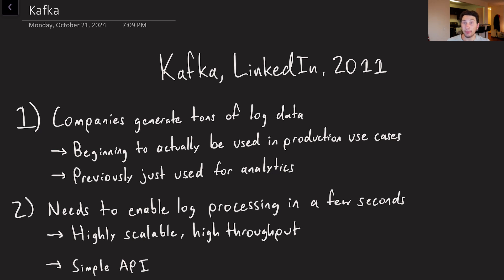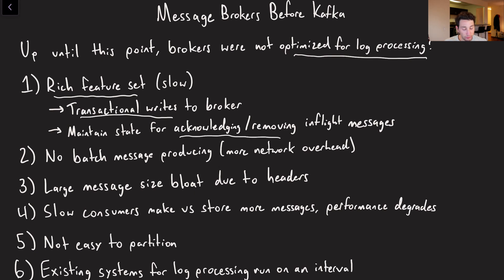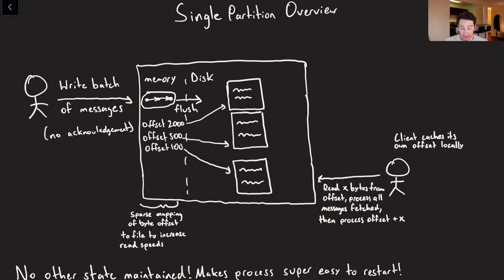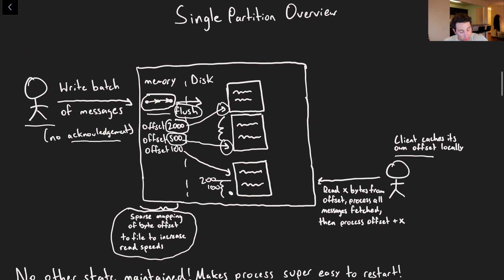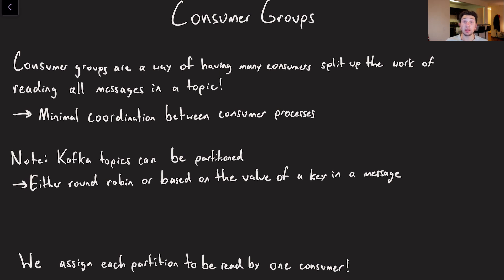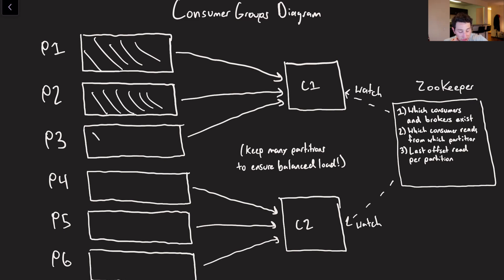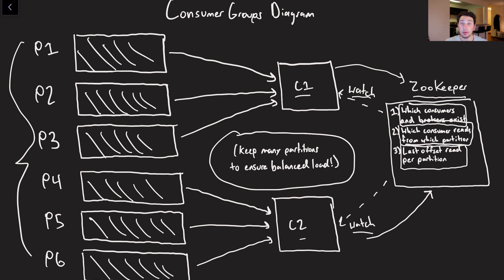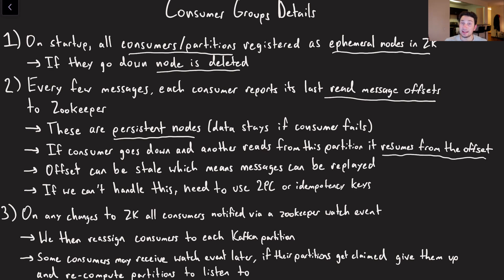Kafka - Perfect For Logs? | Distributed Systems Deep Dives With Ex-Google SWE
There's no way Kafka is achieving better log throughput than my toilet though